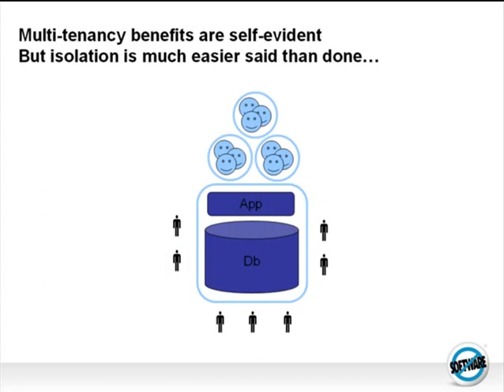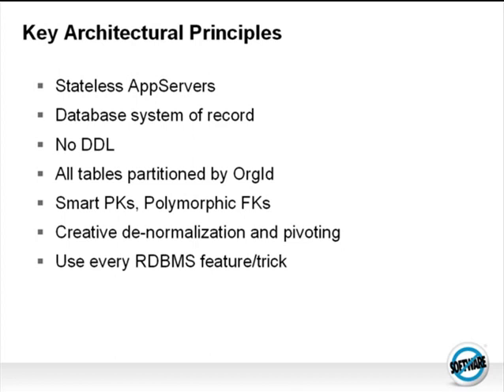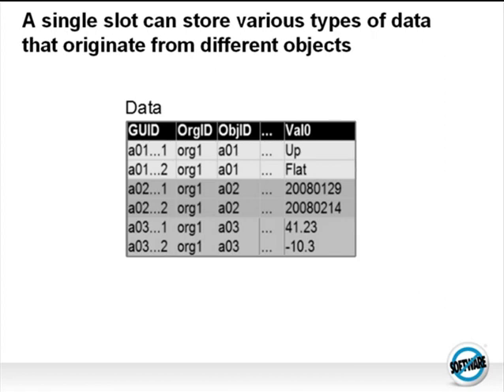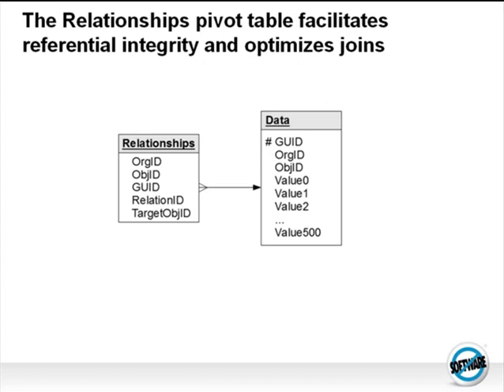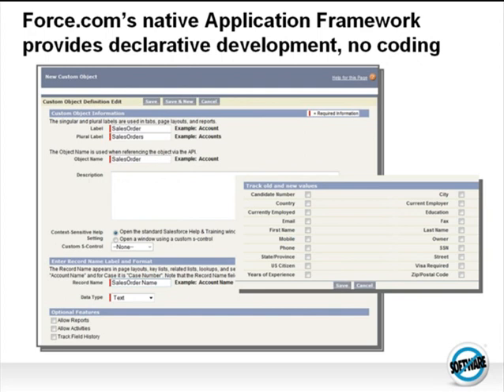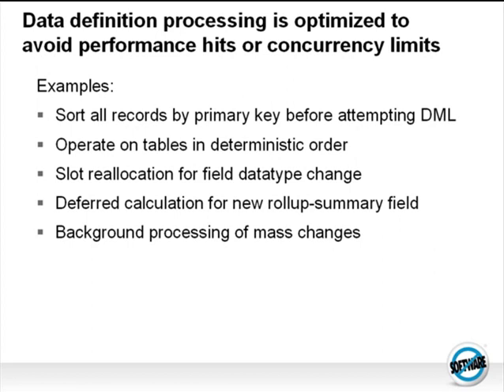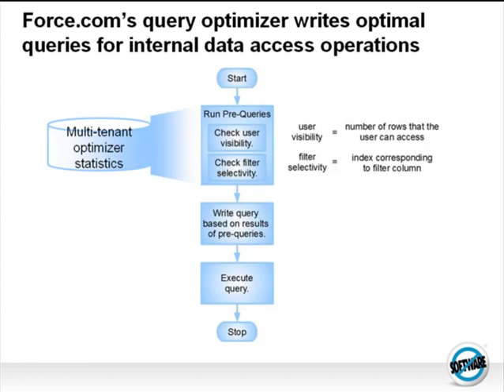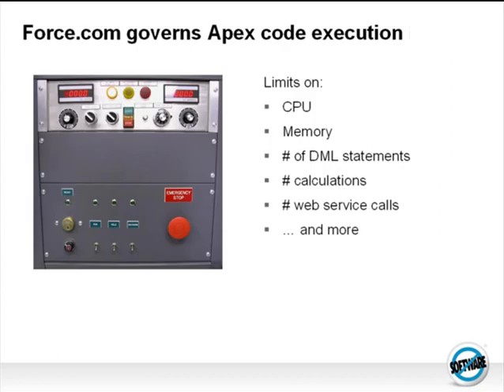Multitenant Magic - Under the Covers of the Force.com Data Architecture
The Force.com platform scales to support tens of thousands of organizations and upwards of 150 million transactions a day. It does this using a metadata-driven multitenant SaaS architecture pioneered by salesforce.com, which lies at the heart of all Force.com applications.

This recorded webinar explains the capabilities of multitenancy, including:

    * Our multi-tenant ethos, where everything is shared, including the database
    * Metadata-composed applications and the Force.com application runtime
    * The patent-pending database and application server technology
    * Managed procedural development via Apex Code